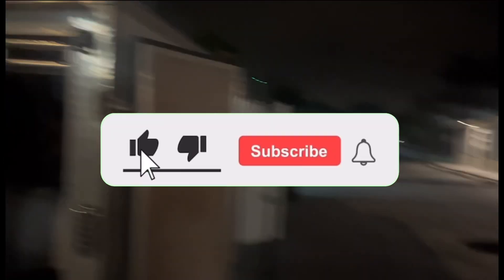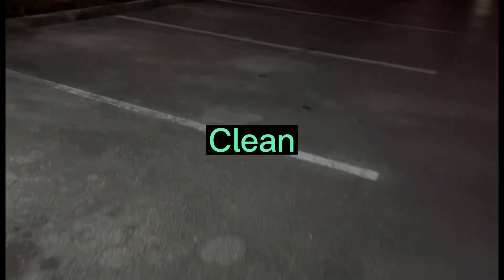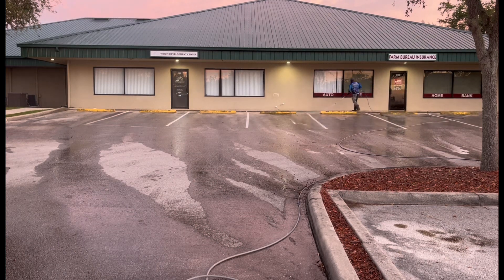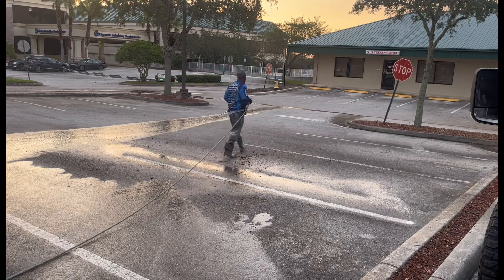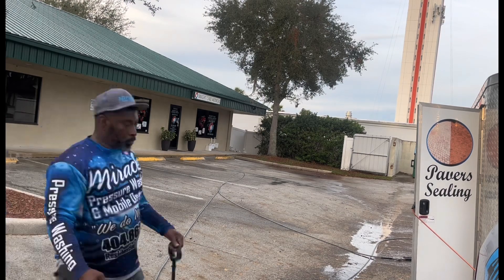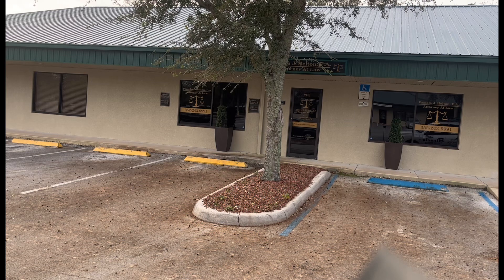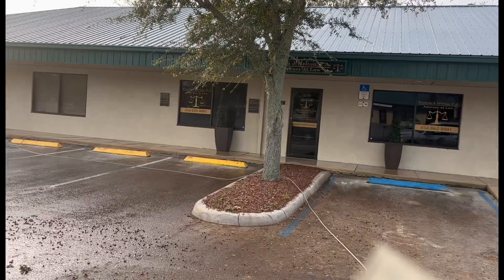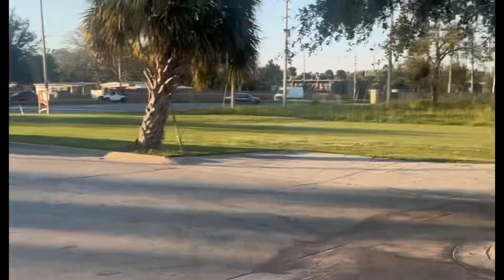LATE NIGHTS INTO THE MORNING PRESSURE WASHING!! ALL NIGHTS THE RIGHT WAY💰💰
I'm on Instagram as miracle_pressure_washing. Install the app to follow my photos and videos.